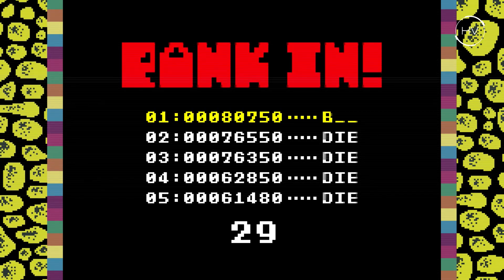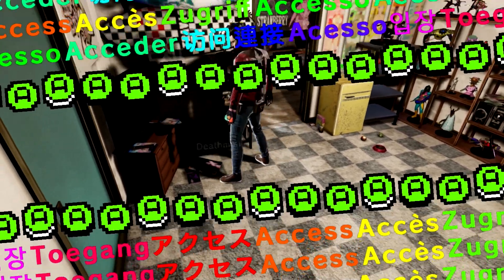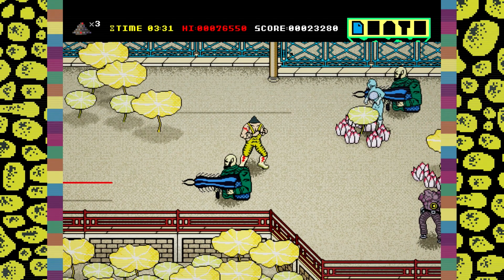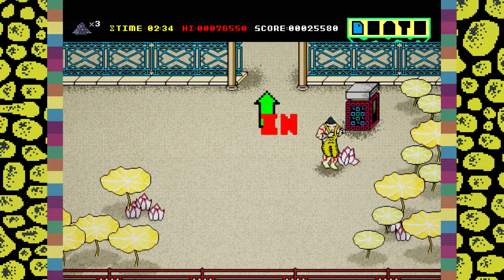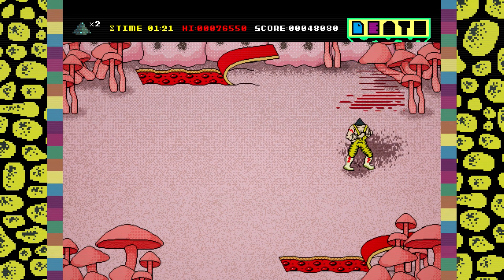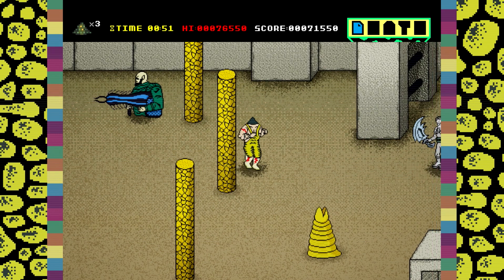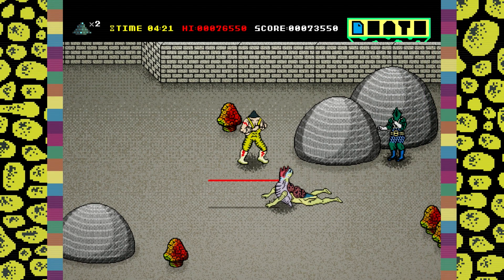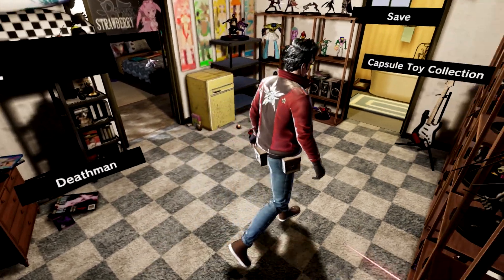Getting 80K points in DEATHMAN the EASY way | No More Heroes 3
Here is the guide on how to get more than 80k points in the Deathman minigame and beat the high scores. The key is to advance carefully and slowly to avoid getting swarmed.